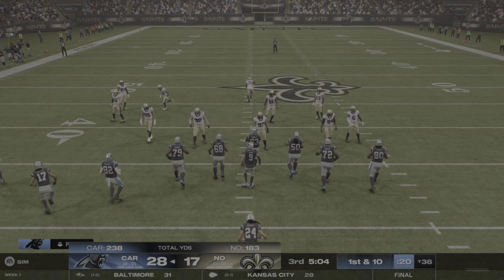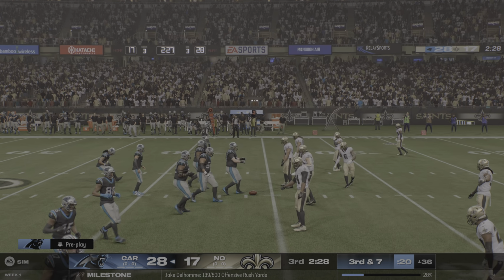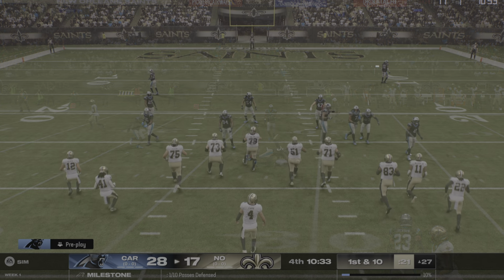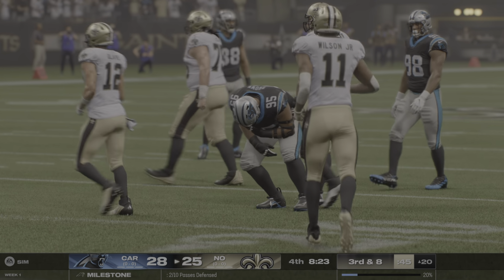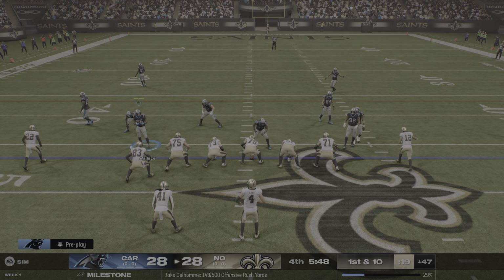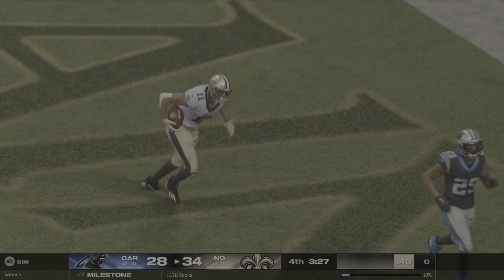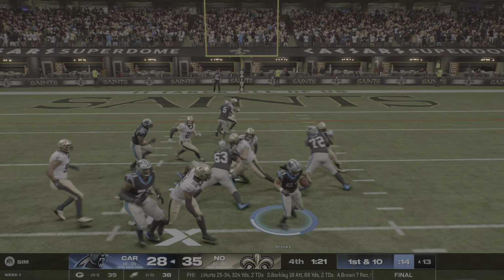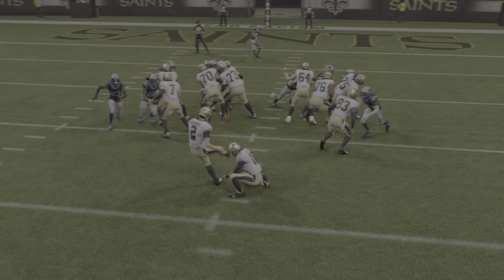Controversial Ref Penalty! Worst Flag in NFL History?! NFL Kickoff Panthers @ Saints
*Early YouTube Video Releases
*Twitch VOD Replays
*Exclusive Videos
*Bonus Content
*Private Discord Access
*Video & Streaming Requests

When is TBSports27 Live Streaming?
Have a Question for TBSports27?

Be apart of the community!